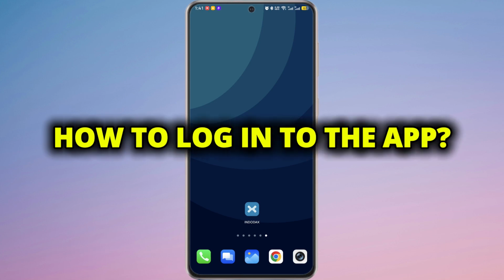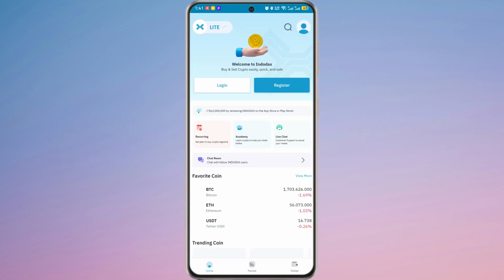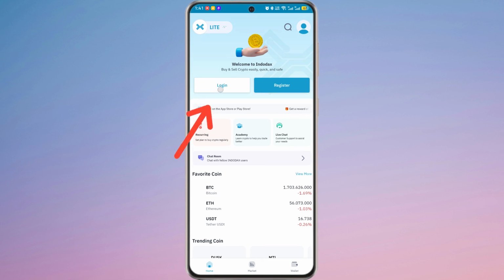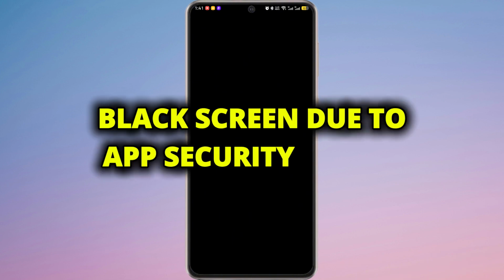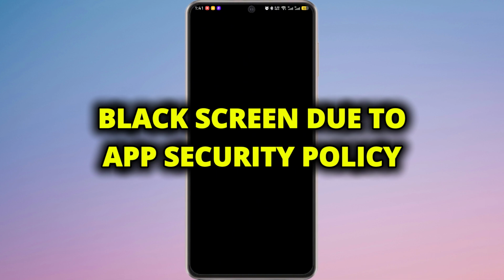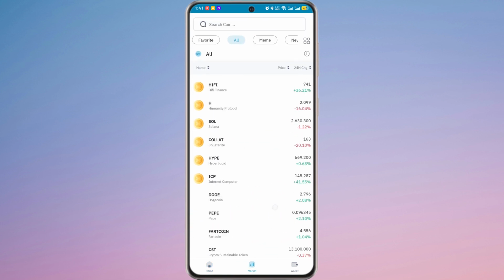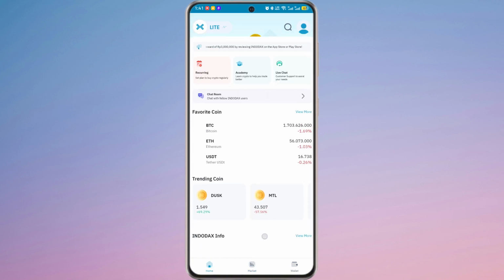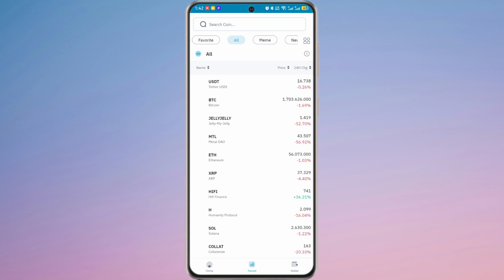How to Login to Indodax App 2025?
Want to know how to log in to your Indodax app safely and easily? Whether you’re a beginner or an experienced crypto trader, this guide will help you access your Indodax account securely and start trading without any hassle. We’ll also explain how to handle two-factor authentication (2FA) for added account protection using Google Authenticator or SMS verification.

Once you successfully log in, you’ll learn how to navigate your Indodax dashboard, check crypto prices, view balances, manage deposits and withdrawals, and explore trading features. This tutorial ensures you can manage your crypto assets with confidence and keep your account secure at all times.

Have any questions? Drop them in the comments below, and we’ll be happy to help you out.